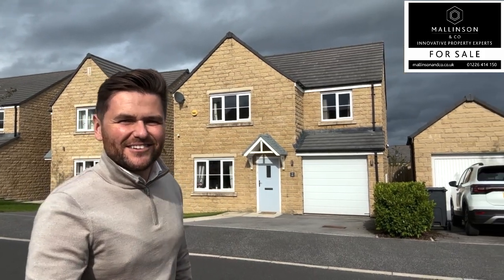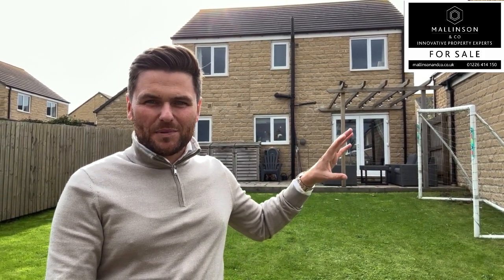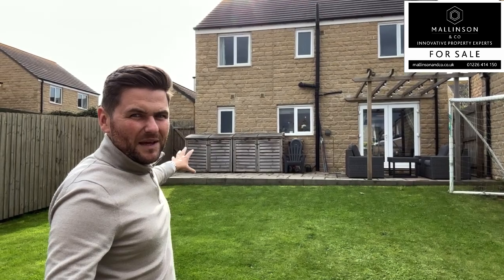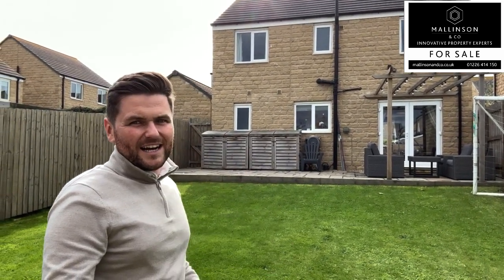Cubley Wood Drive, Penistone, Sheffield, S36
TAKE A LOOK AT THIS SET ON THE HIGHLY REGARDED PERSIMMON DEVELOPMENT ON THE OUT SKIRTS OF PENISTONE IS THIS WELL PRESENTED, FOUR BEDROOM DETACHED FAMILY HOME, FEATURING AN OPEN PLAN DINING KITCHEN, INTEGRAL GARAGE AND DRIVE, ENCLOSED REAR GARDEN AND EASY ACCESS TO COUNTRYSIDE SURROUNDINGS.